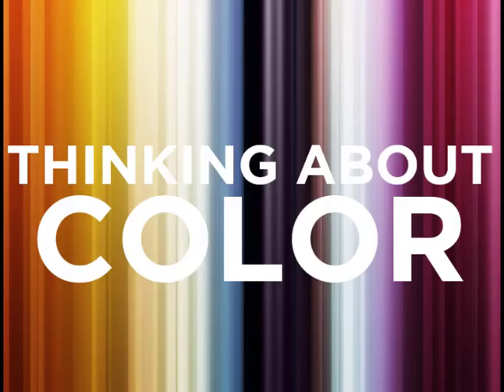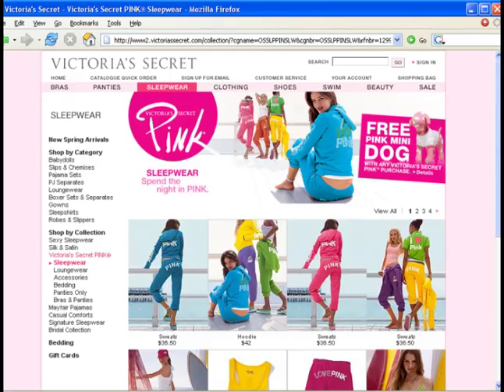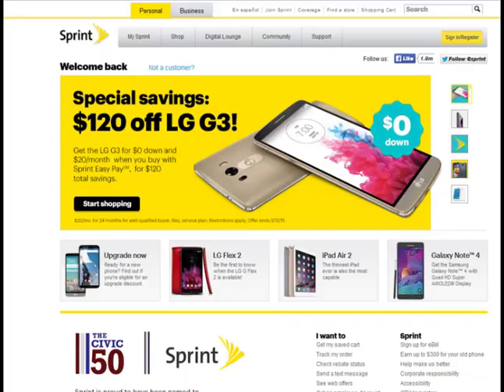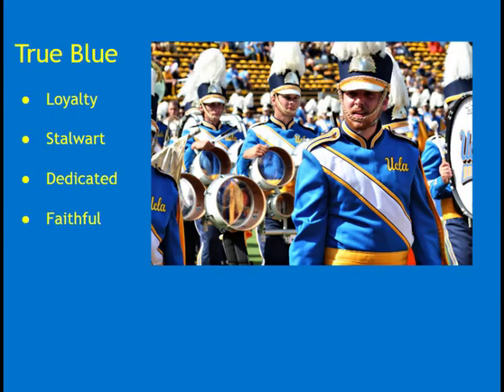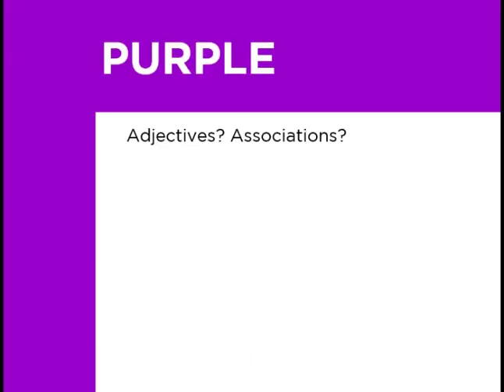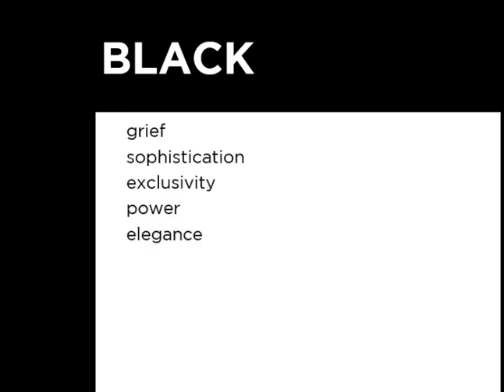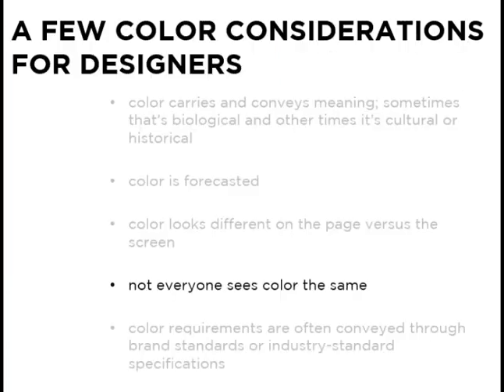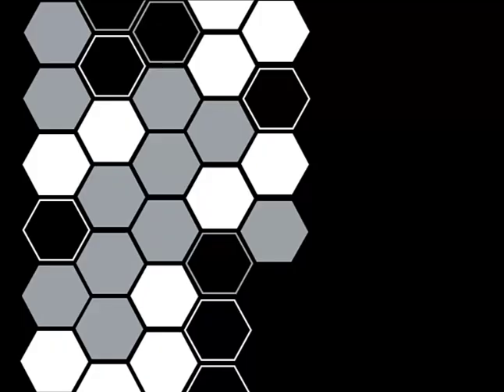WRA 360 fall 2020: week 6, Thursday, October 8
Color and color theory overview. Five considerations for color use: 1) Color carries and conveys meaning; sometimes that’s biological and other times it’s cultural or historical. 2) Color is forecasted. 3) Color looks different on the page versus the screen. 4) Not everyone sees color the same. 5) Color requirements are often conveyed through brand standards or industry-standard specifications.